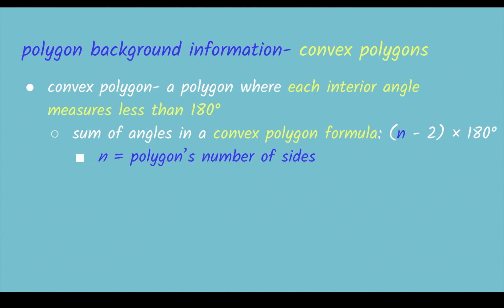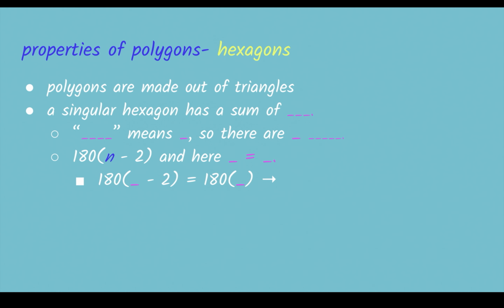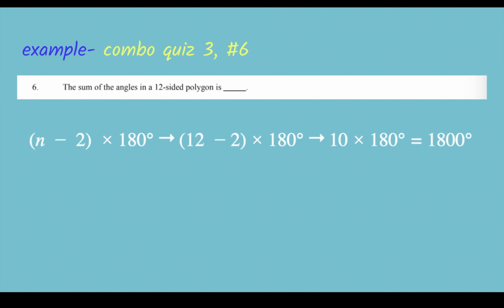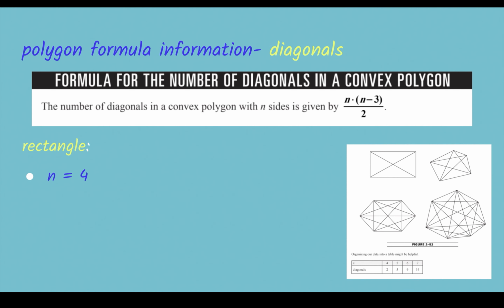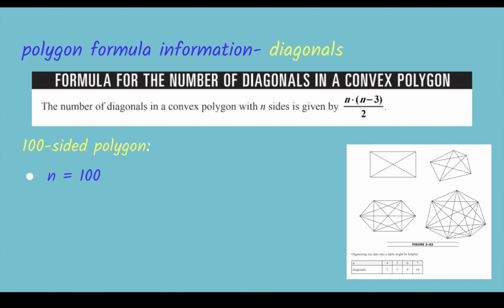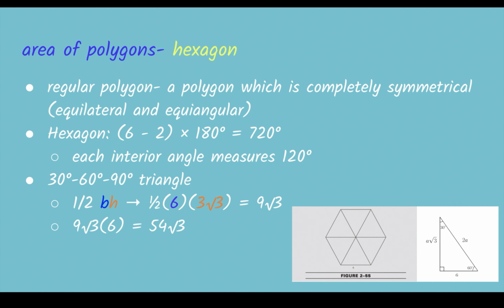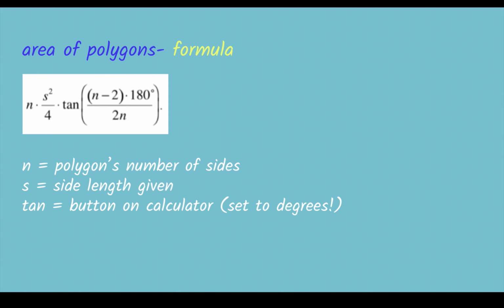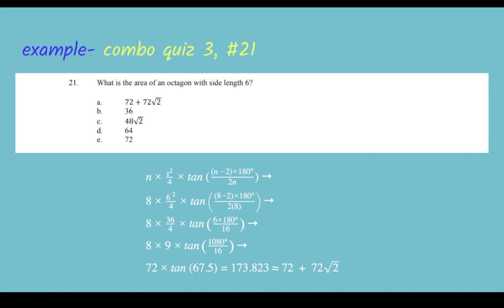Section 2.3.1 - Area and Properties of Polygons